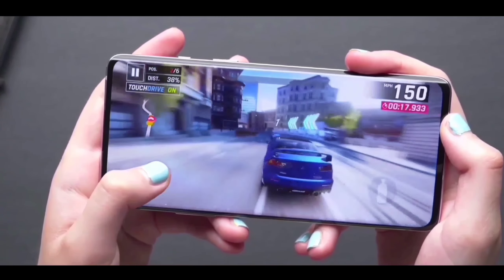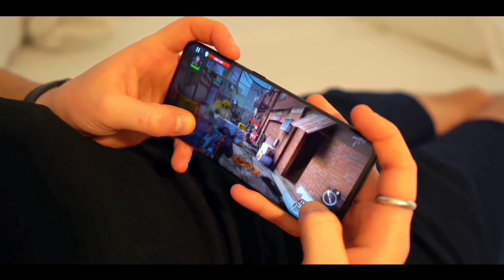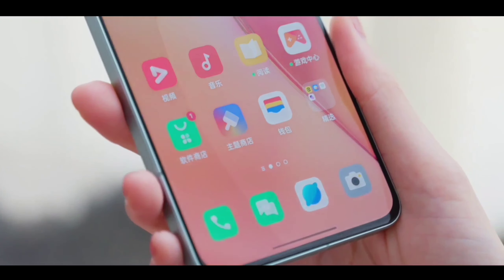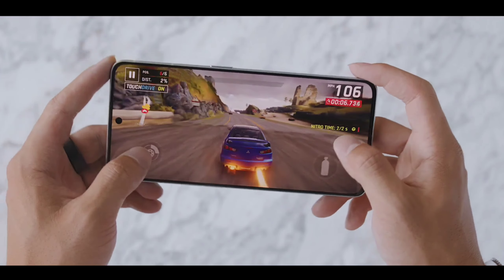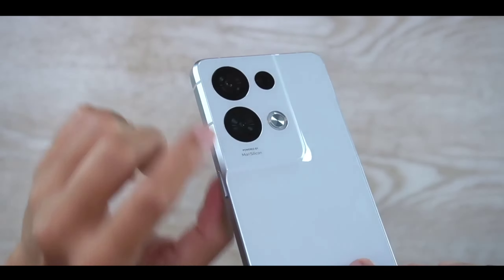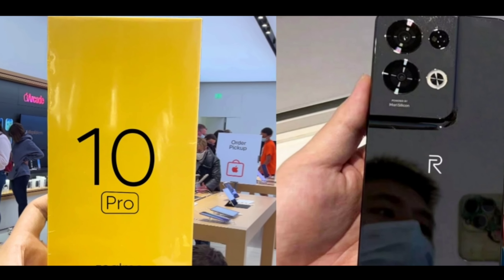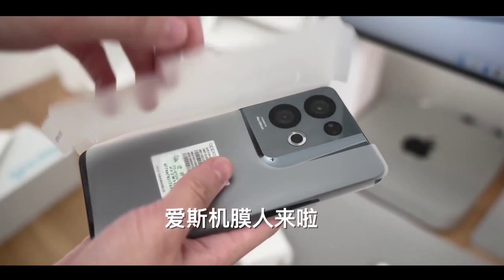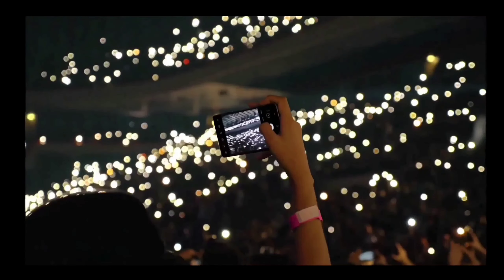Realme 10 Pro: Snapdragon 780G, 200MP SONY Camera, 5G, 120Hz Display, Flagship Killer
Realme 10 Pro: Snapdragon 780G, 200MP SONY Camera, 5G, 120Hz Display, Flagship Killer, Realme 10 & 10 Pro india, Realme 10 Pro launch date in india, Realme 10 Pro 5G, Realme 10 Pro Price in India, Realme 10 Pro Unboxing, Realme 10 Pro Camera, 108MP Ois Quad Camera, Realme 10 Pro Pubg Test, Realme 10 Pro Trailer, 120Hz Super Amoled Display, Realme 10 Pro Gsmarena, Smartphone September 2022, Kab ayega india, Price kya hoga